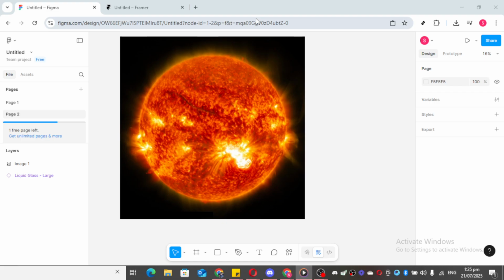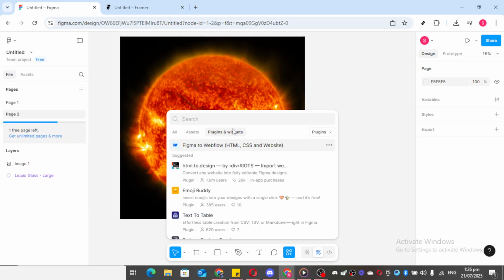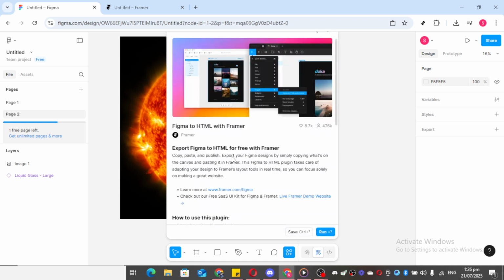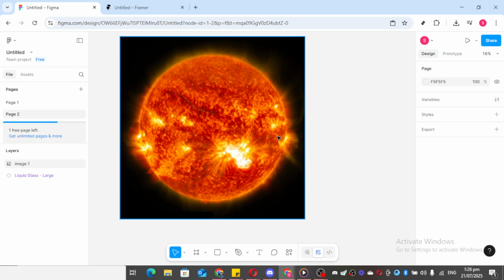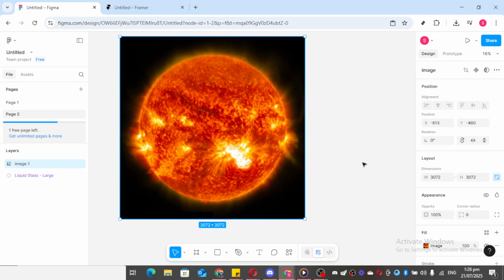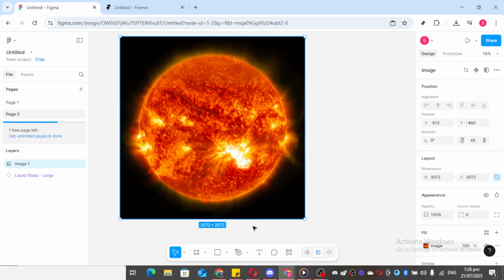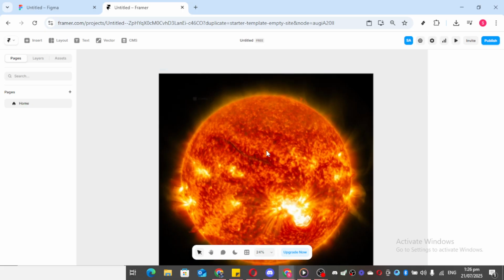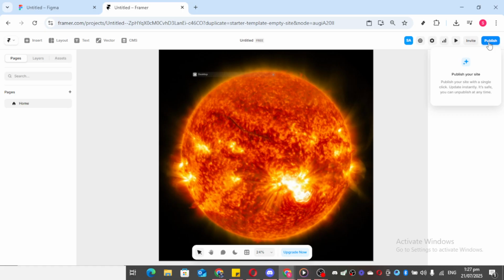How to Convert Figma Designs Into Framer Websites (full guide)